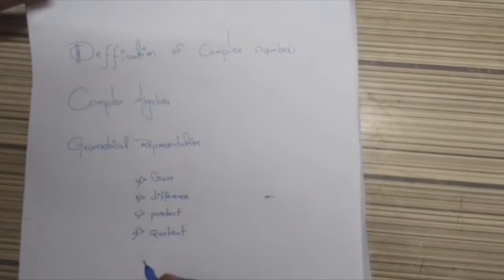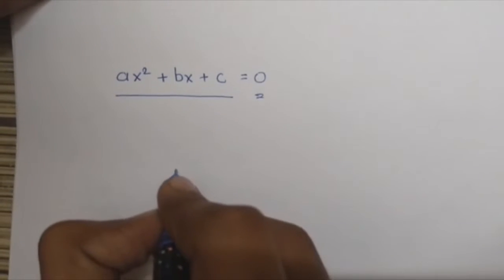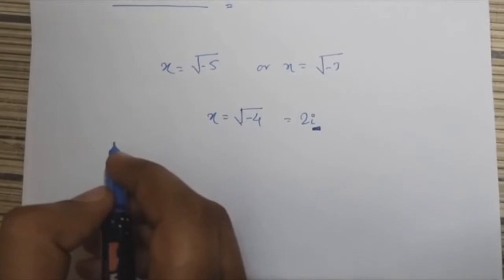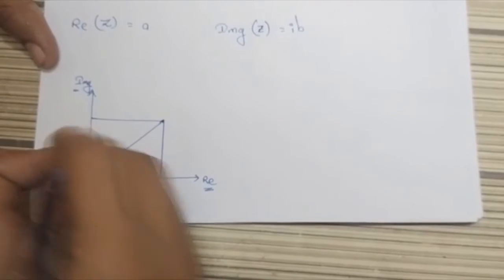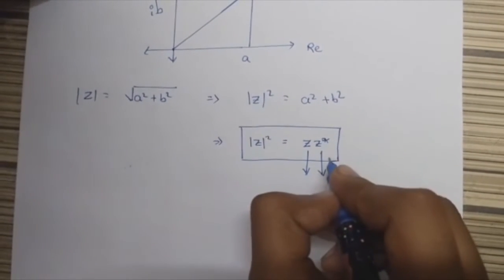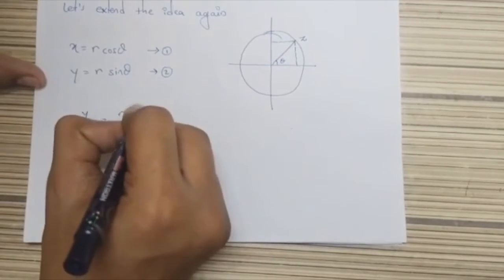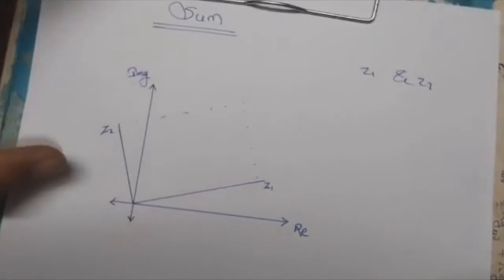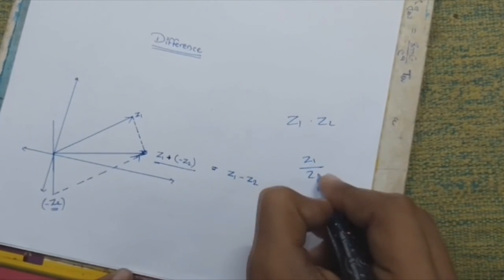Defination of Complex Numbers and Geometrical representation of SUM, DIFFERENCE,PRODUCT AND QUOTIENT